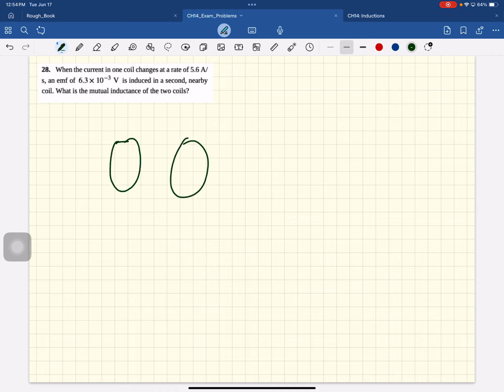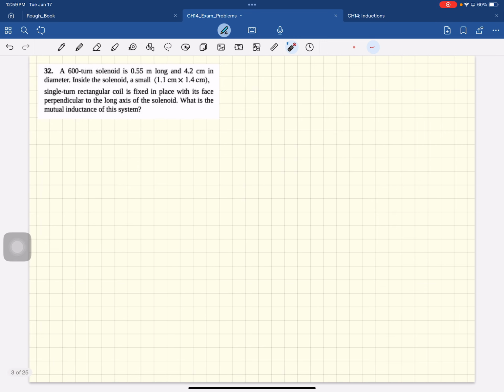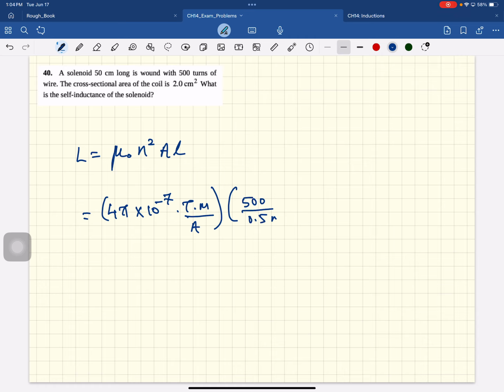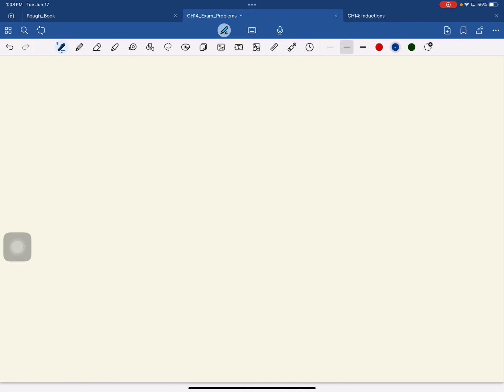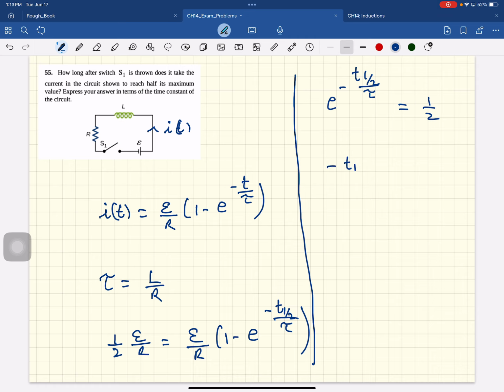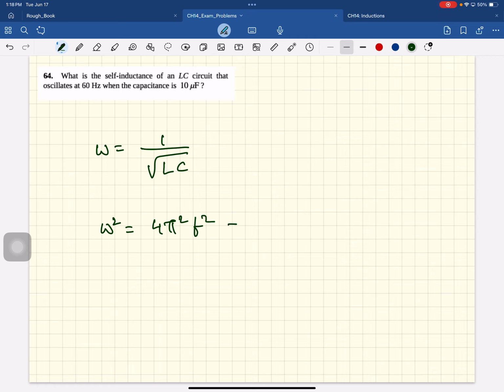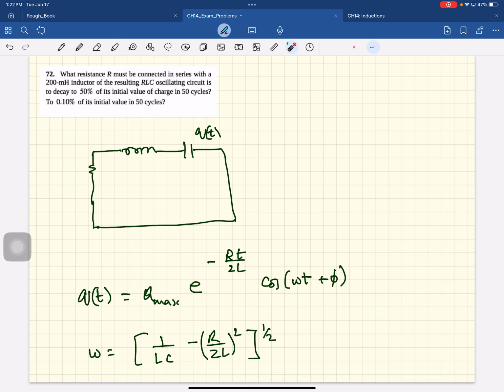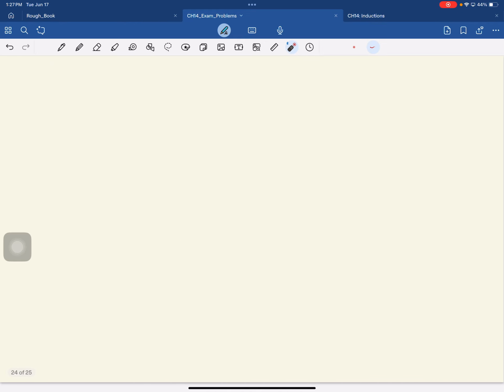PHY2049 CH14 Inductance Problems 6 17 25